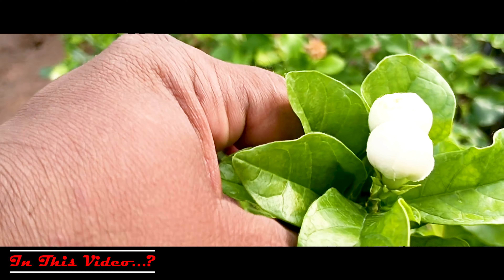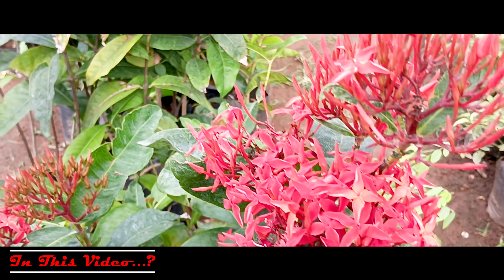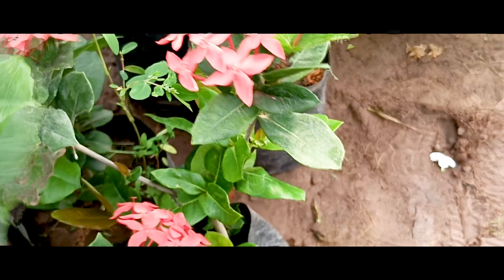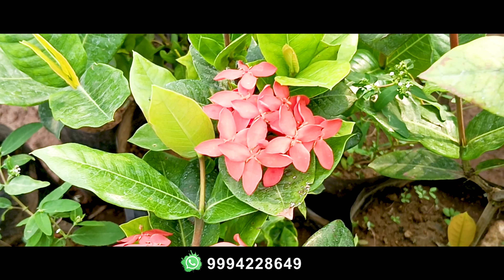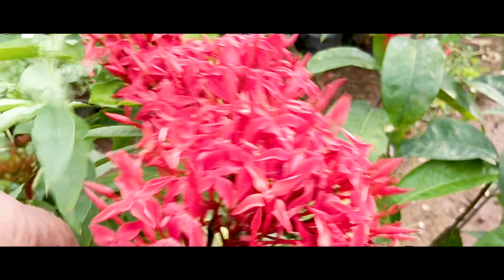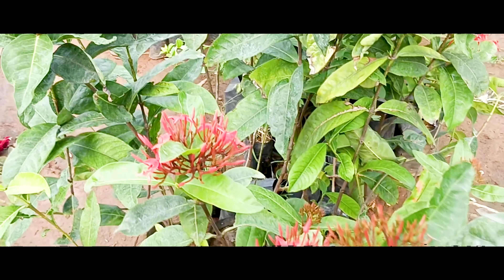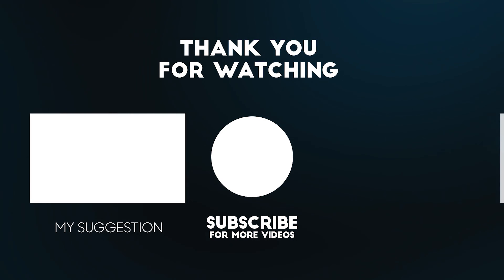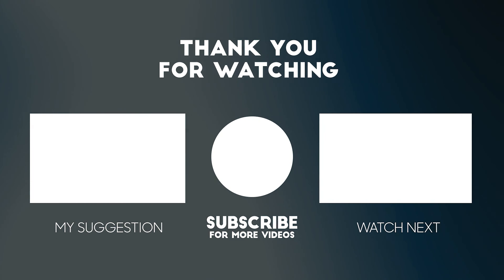Rose Malli Or Raja Malli || Mini Ixora and Ixora Red